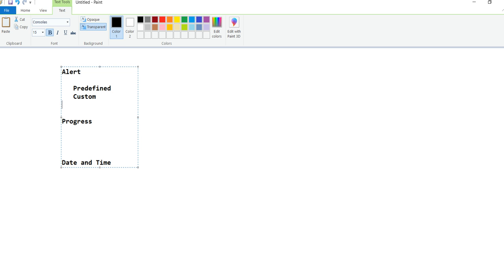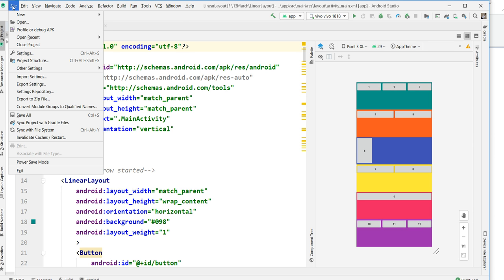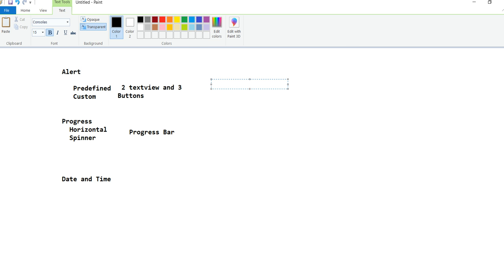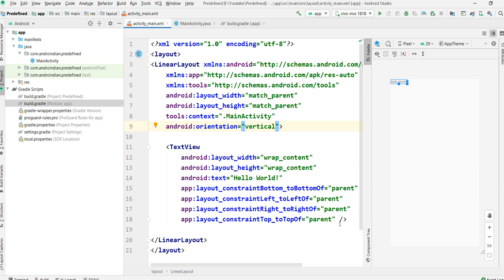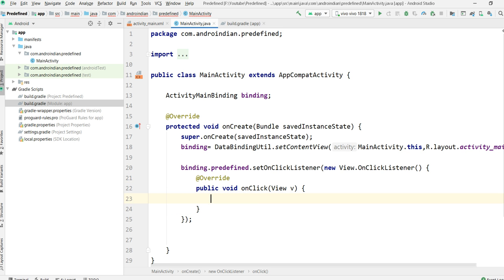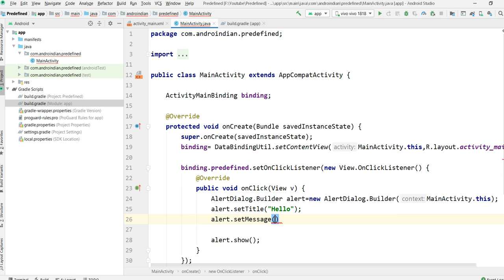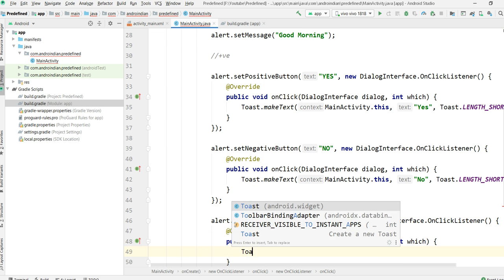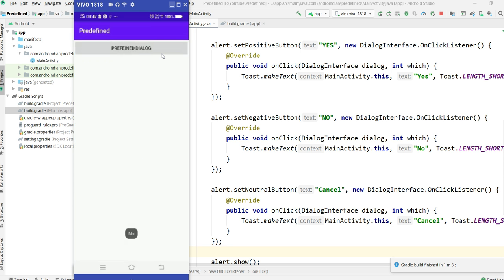Predefined Dialog in Android with Java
A dialog is a small window that prompts the user to make a decision or enter additional information. A dialog does not fill the screen and is normally used for events that require users to take an action before they can proceed.